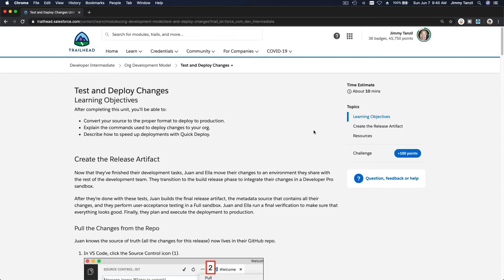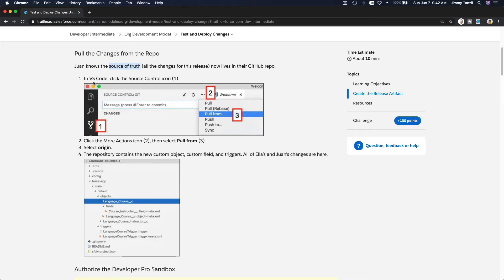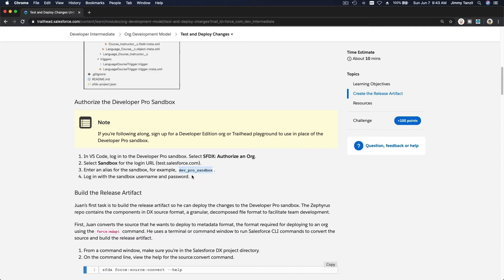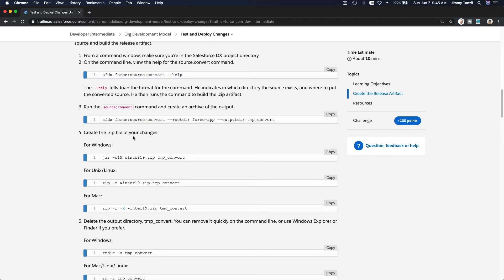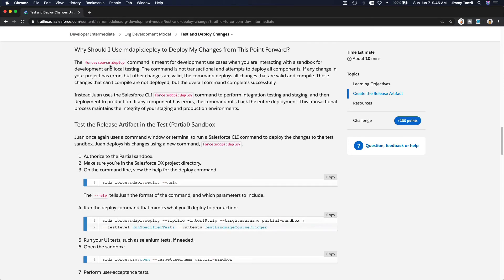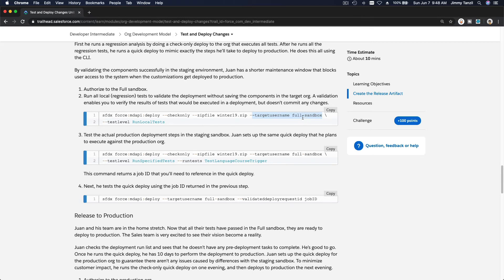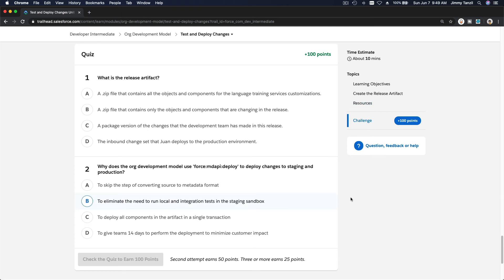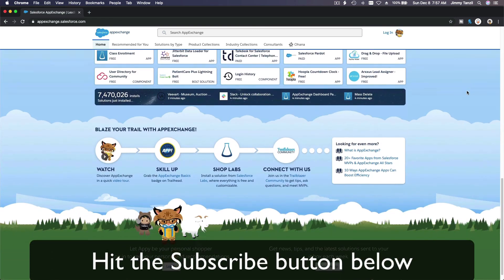Salesforce Trailhead - Org Dev Model - Deploy Changes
Learning Objectives
After completing this unit, you’ll be able to:
Convert your source to the proper format to deploy to production.
Explain the commands used to deploy changes to your org.
Describe how to speed up deployments with Quick Deploy.